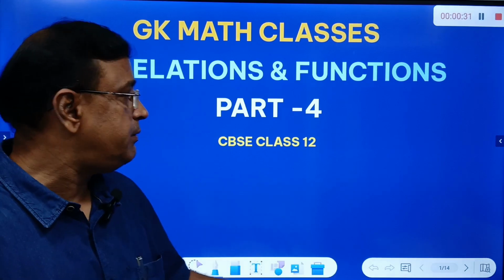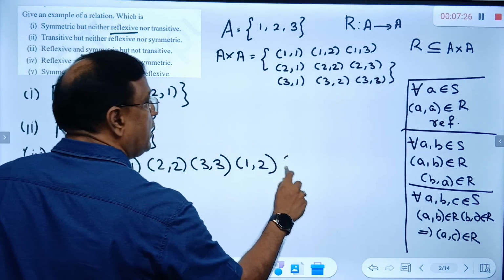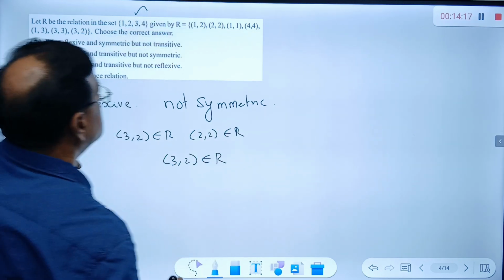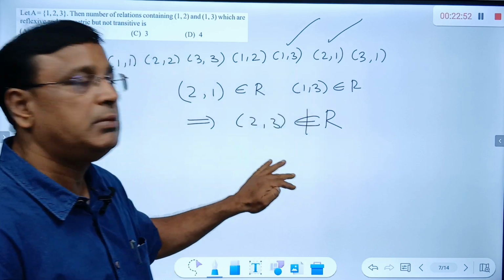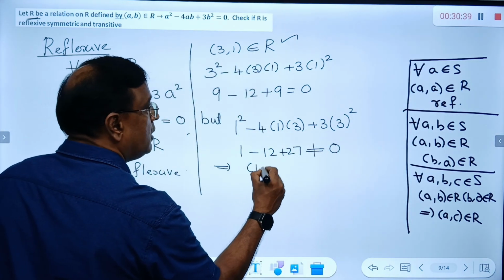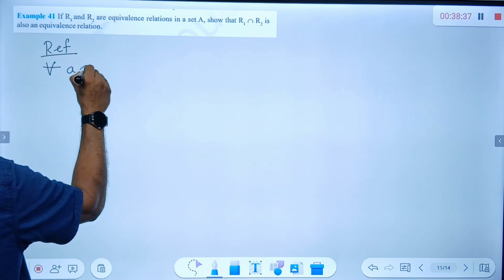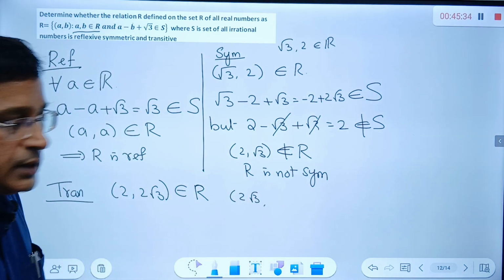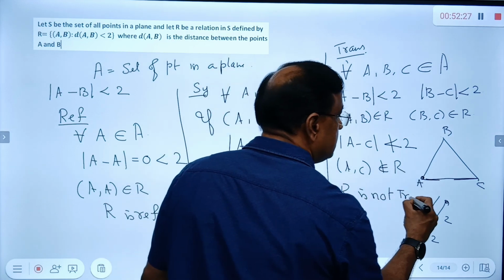RELATIONS & FUNCTIONS | PART 4|CBSE CLASS 12| GK MATH CLASSES